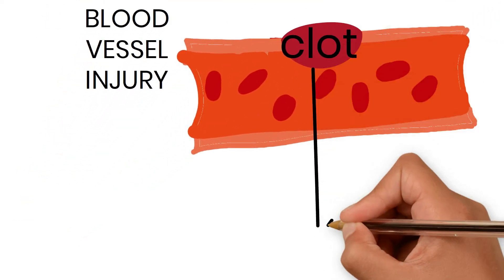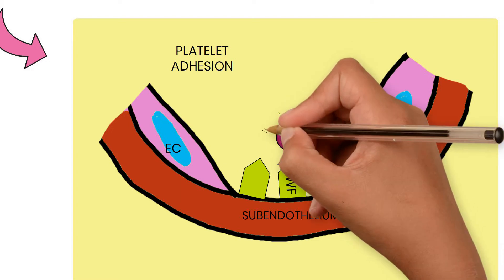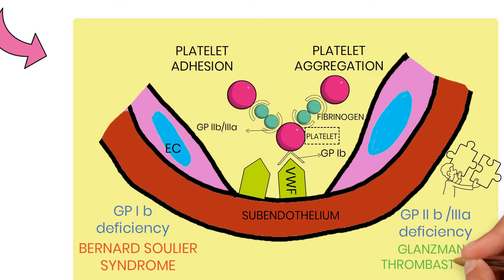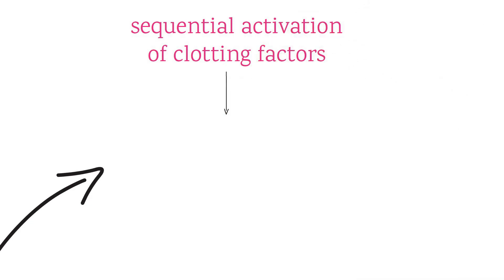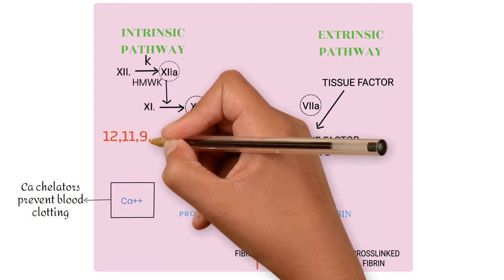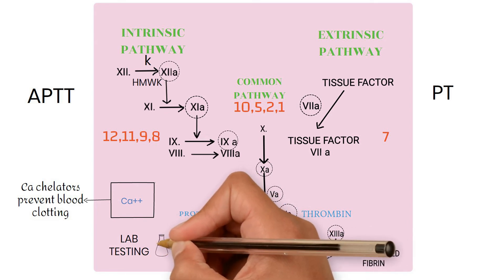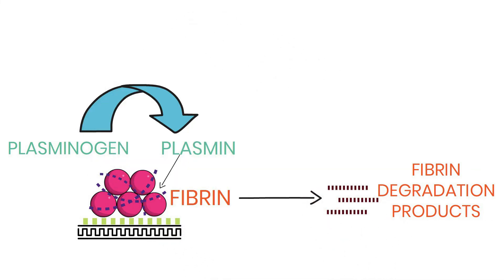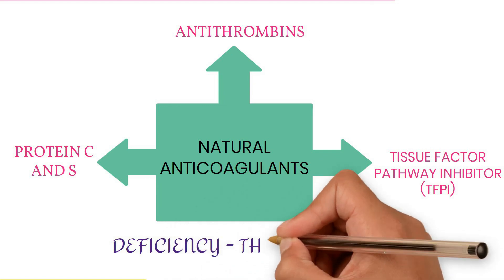HEMOSTASIS (PLATELET PLUG AND CLOT FORMATION)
This video provides overview of hemostasis.Hemostasis includes maintenance of blood in clot free fluid state in intact blood vessel and formation of clot in case of blood vessel injury.
                Hemorrhage and thrombosis are pathological counterparts of normal hemostasis,There are four steps in hemostasis,First is vasoconstriction.Second step is formation of platelet plug.Third is formation of fibrin clot.Fourth step is fibrinolysis.
               Finally to balance clot formation and to maintain hemostasis,there  are three categories of natural anticoagulants.Deficiency of any of these can result in thrombosis.